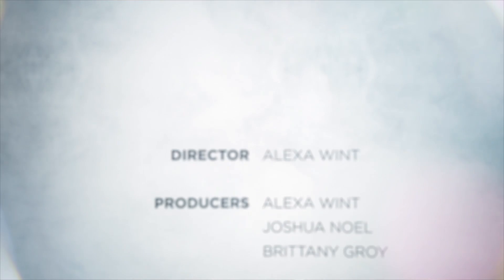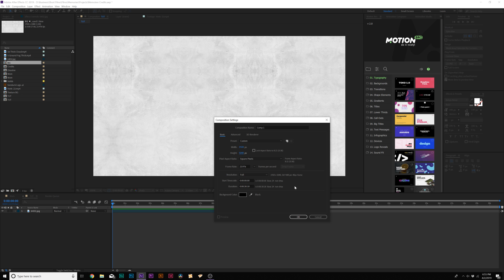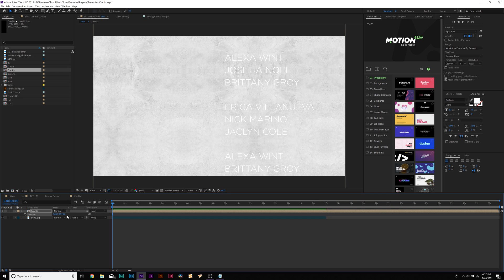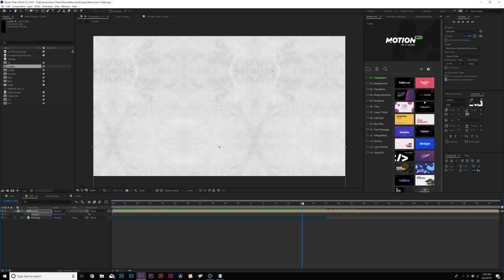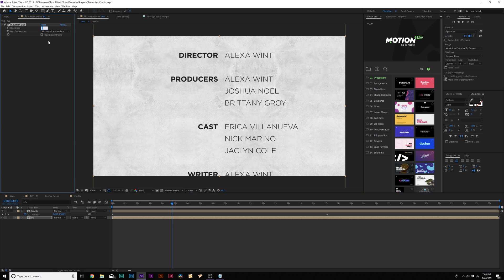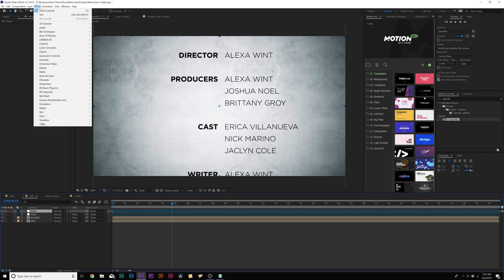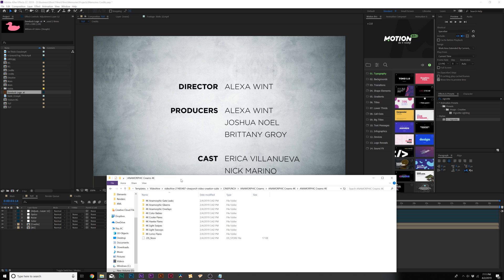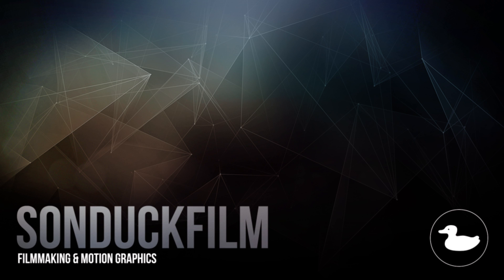Create Stylized Movie Credits in After Effects | Tutorial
In this After Effects tutorial, learn how to create your very own stylized movie credits! This After Effects tutorial will go over several techniques that you can implement in your own credits. It is important to understand the purpose of your story so you can show it in the credits.

CinePunch:
► Get all the assets you need and so much more with CinePunch, 8500+ assets for filmmakers, VFX artist, and motion graphics artist

Download This tutorial's project files:
Uploading Now